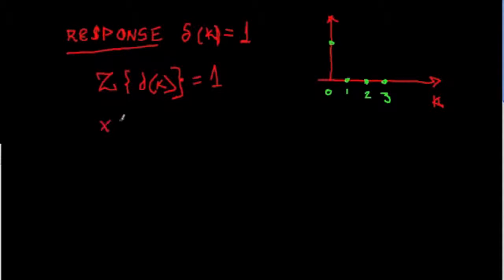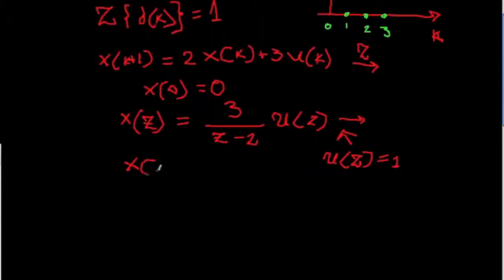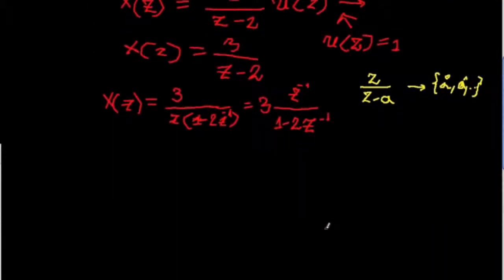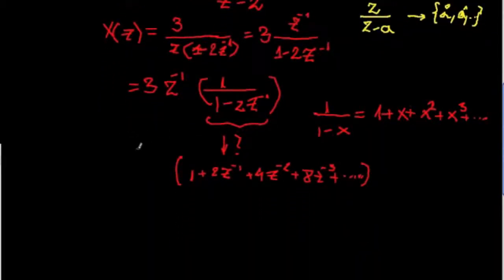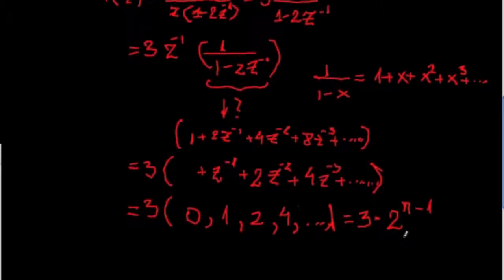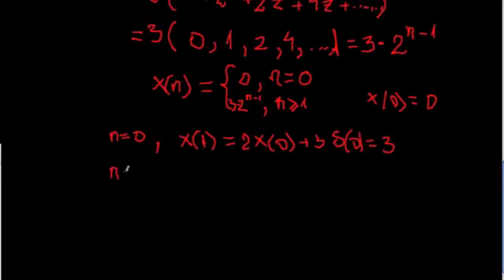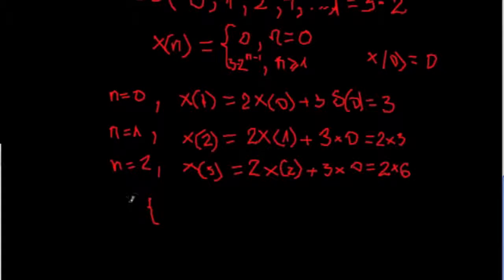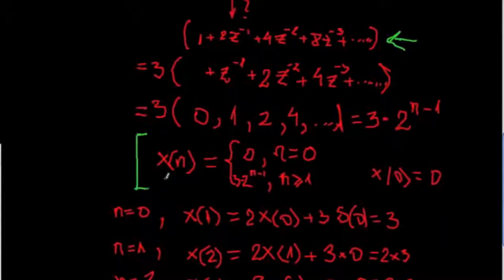Che576 UofA Lecture 12- Impulse response of the 1st order system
In this lecture we demonstrate how to get response of the 1st order difference equation, x(k+1)=2x(k)+3u(k), x(0)=0, to the Dirac input function.